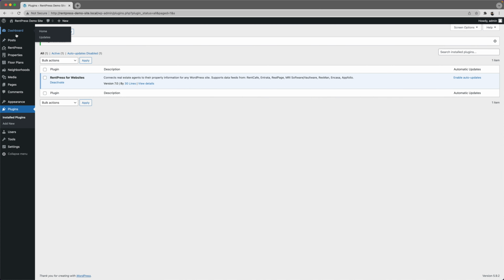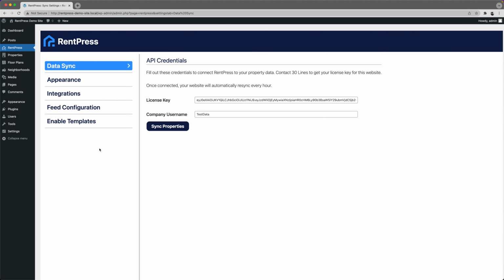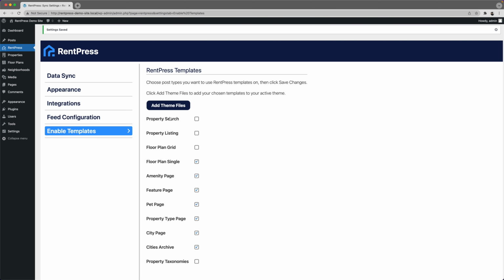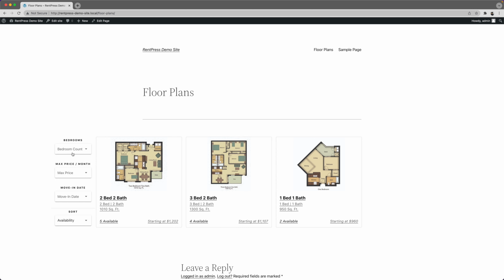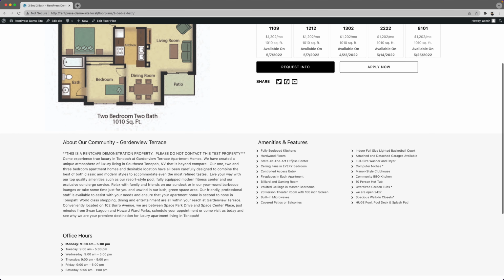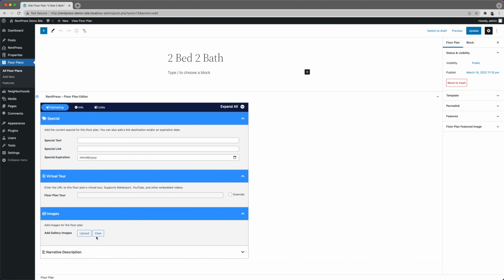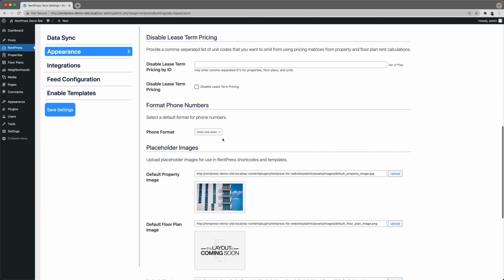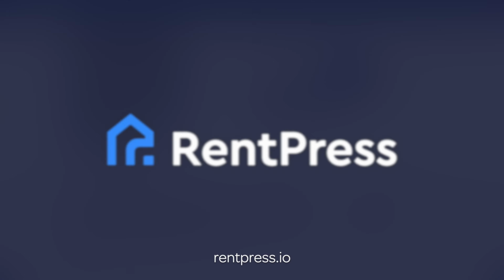Get Started with RentPress - Initial Set Up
Check out the the 3-minute set-up process to get started with RentPress.

RentPress makes building apartments websites easy. Simple integration with your property management software to bring in real-time pricing and availability.

Get started quickly by enabling our out-of-the-box page templates. Or design your own templates using RentPress to import property data. A variety of shortcodes are also available.